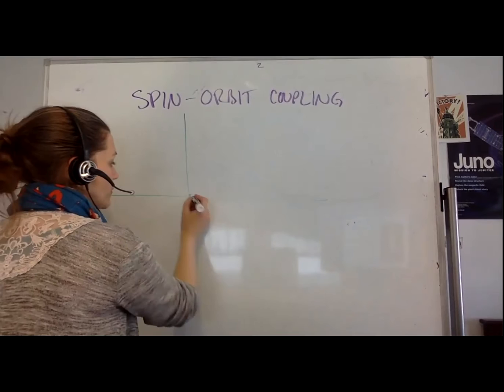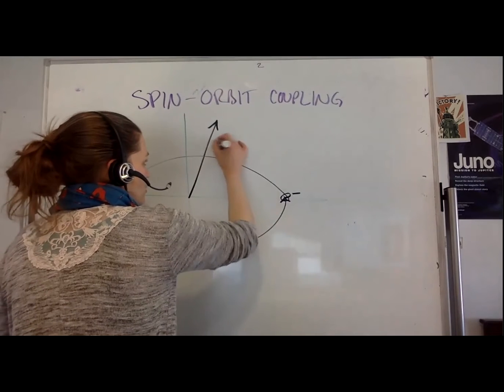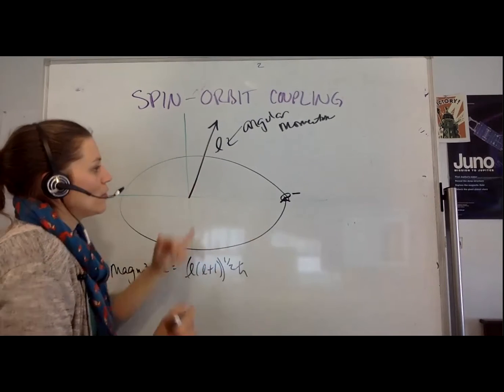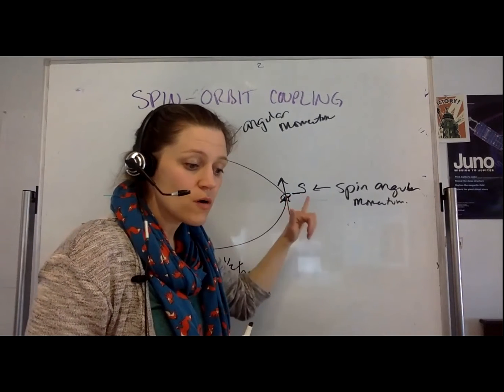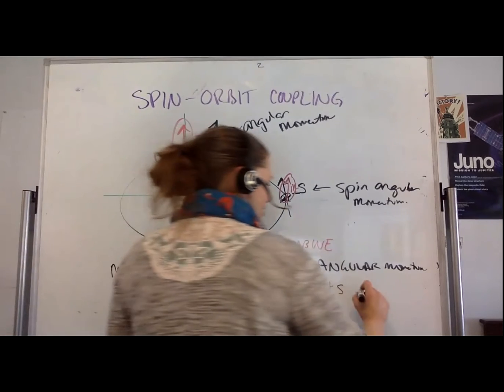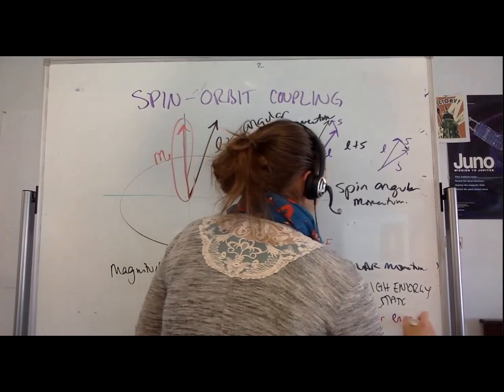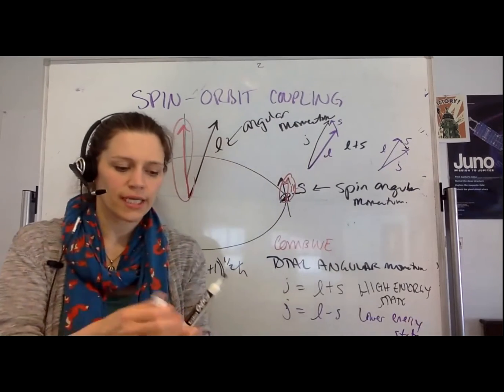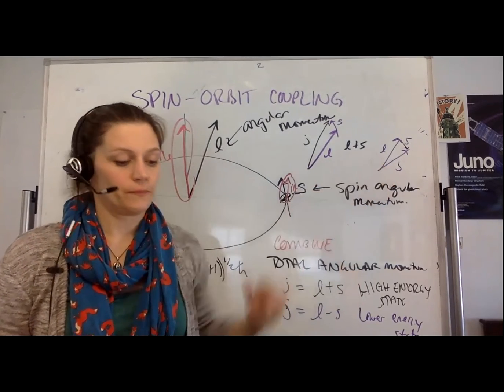V8C.2 Spin Orbit Coupling